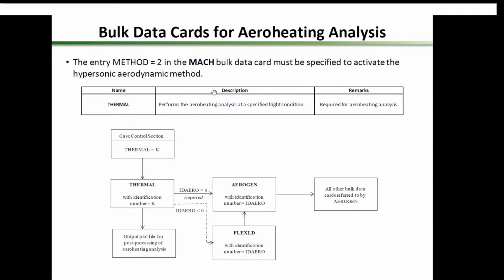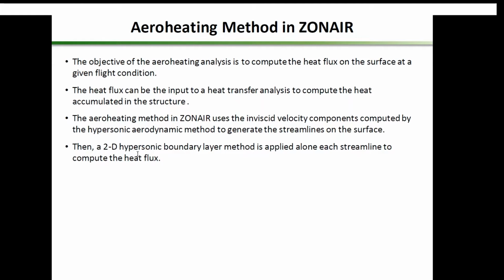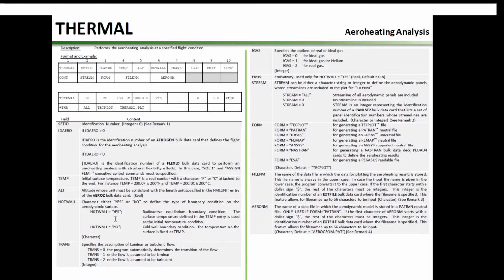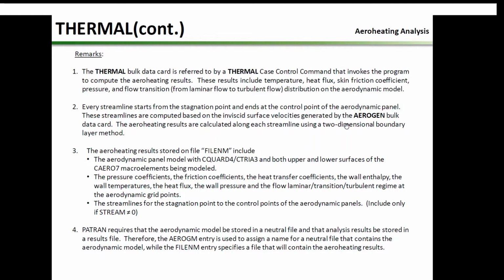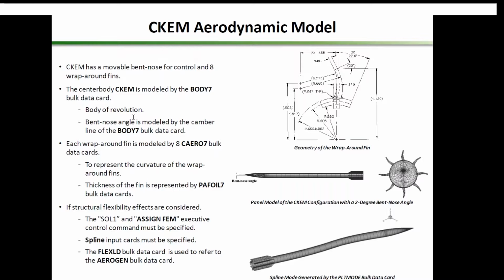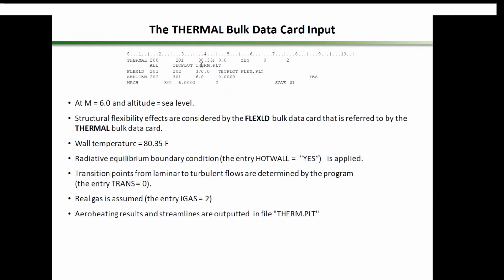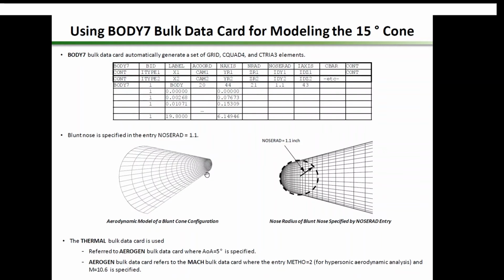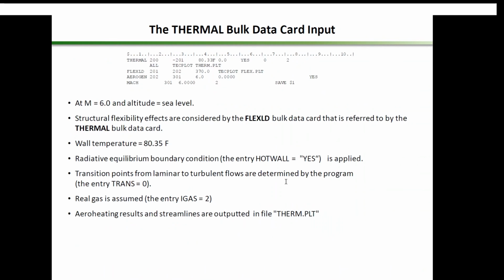ZONAIR Training - Section 12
ZONAIR Training - Section 12 - Aeroheating Analysis